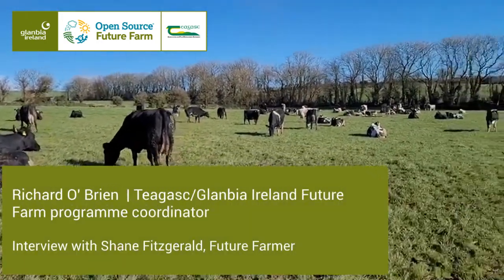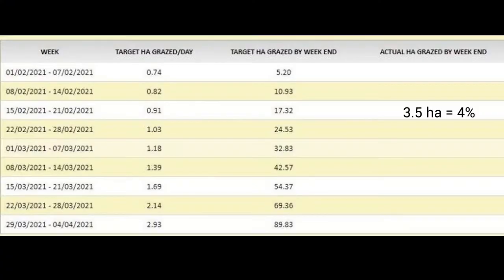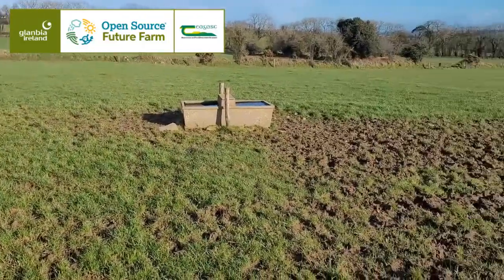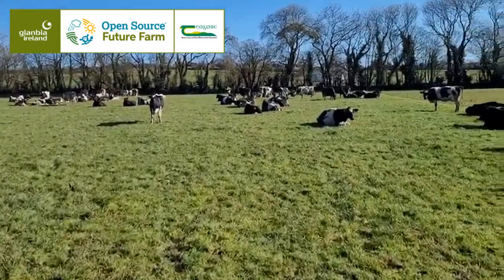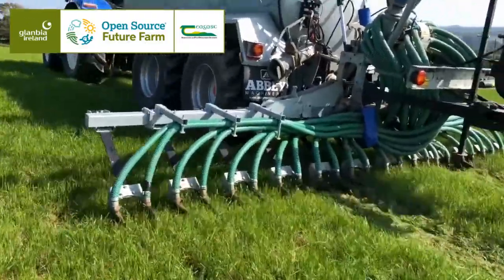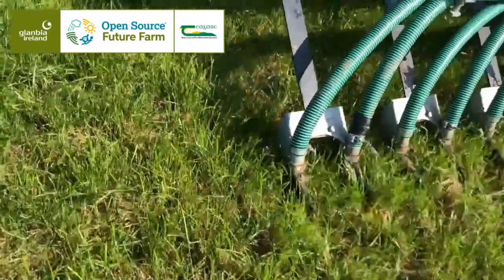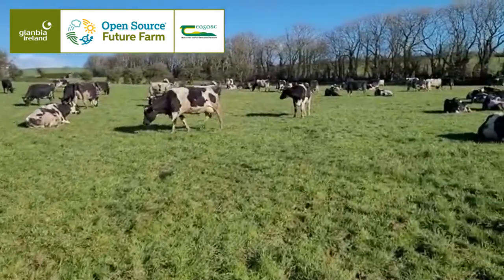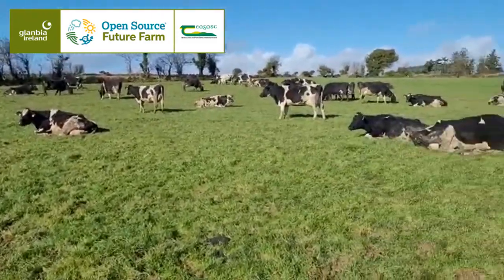Shane Fitzgerald Update 18 Feb 2021